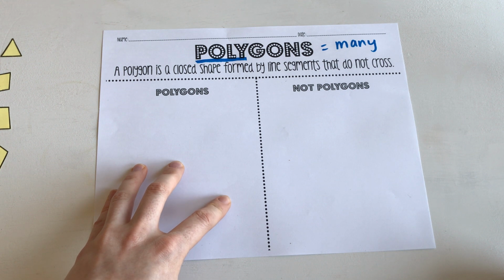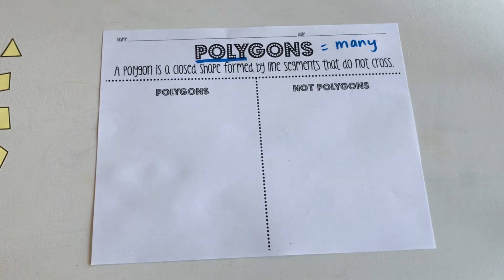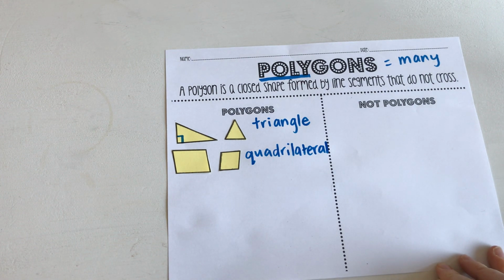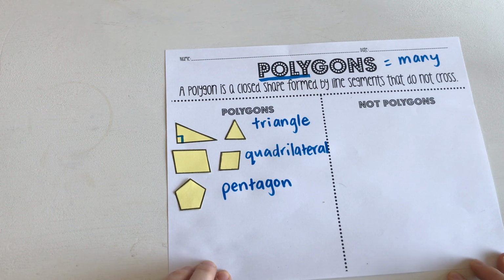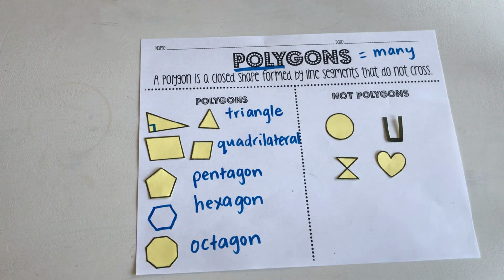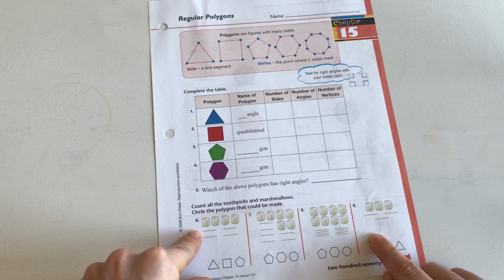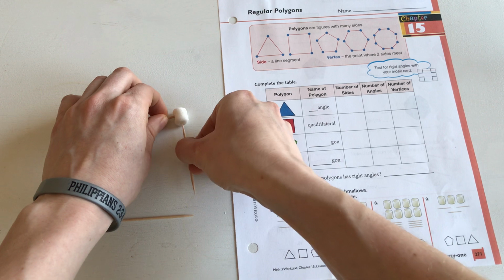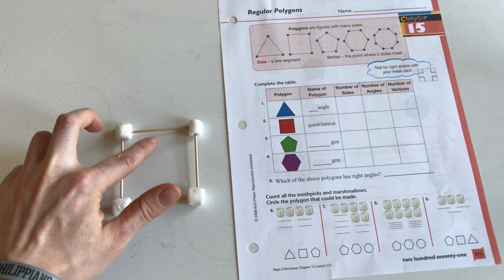Math Chapter 15 Lesson 121 Regular Polygons